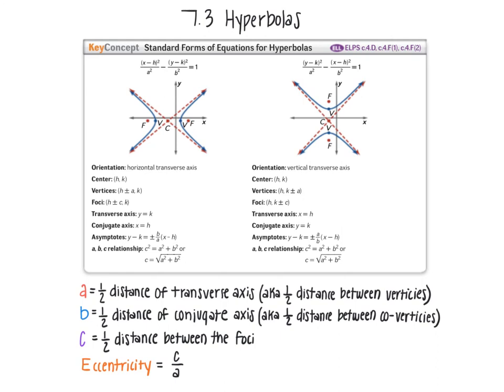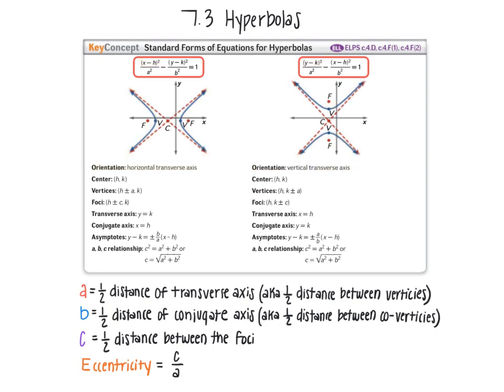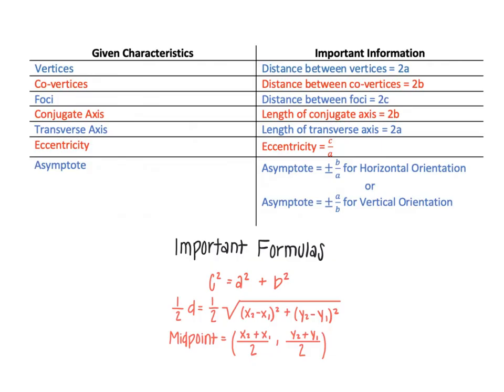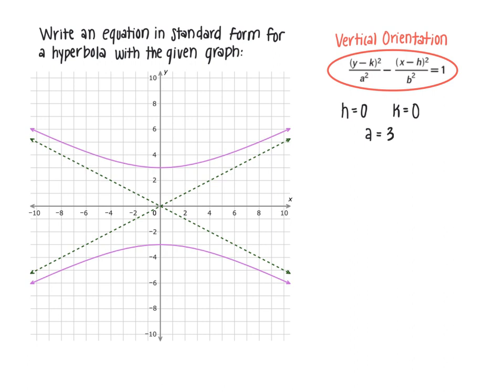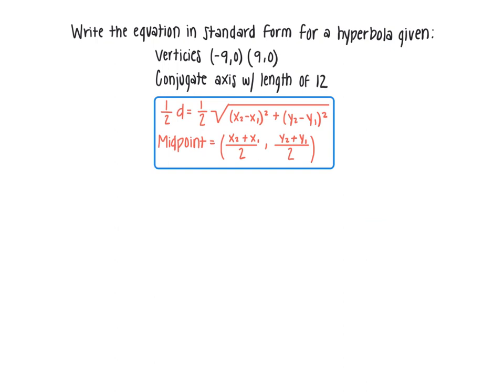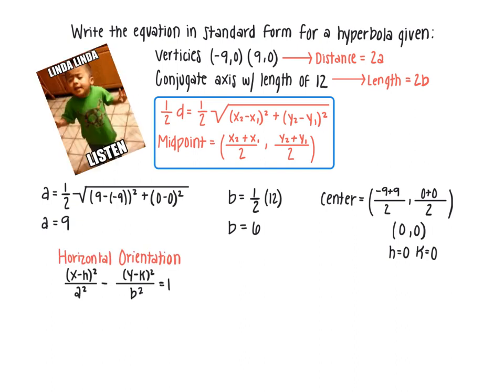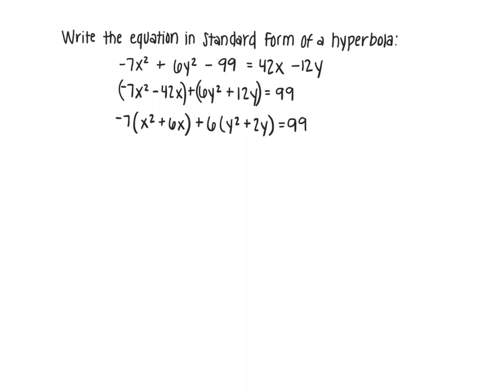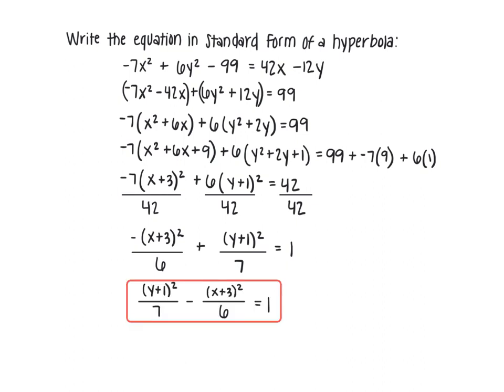Conics: Hyperbolas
● Characteristics of hyperbolas
● Writing an equation of a hyperbola using the graph or given characteristics
● Rewriting equation in standard form by completing the square